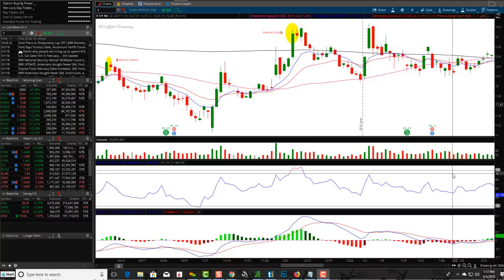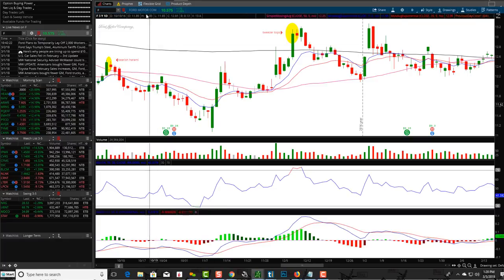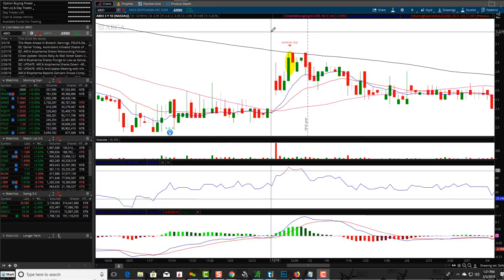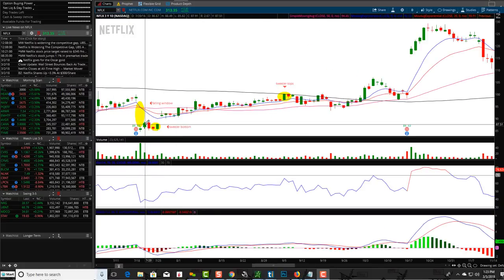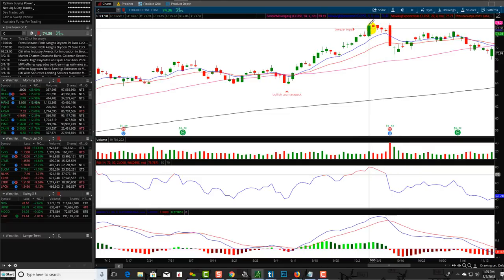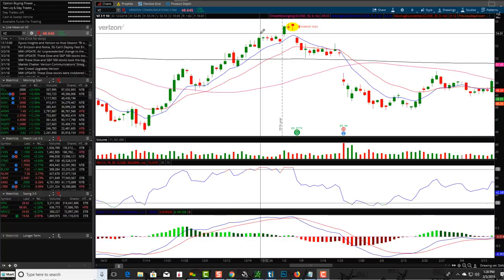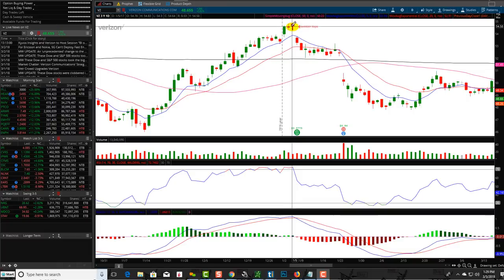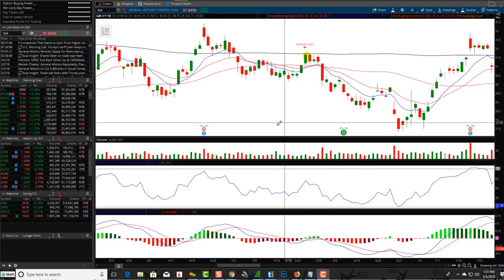How to Trade Tweezer Top Patterns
Watch our video on how to trade tweezer top patterns.

Join Our Trading Community & Receive:
• Trading Courses
• Trade Rooms
• Live Streaming
• Alerts
• Watch Lists